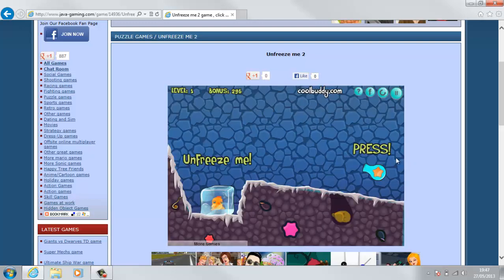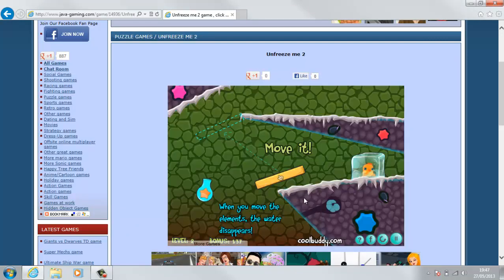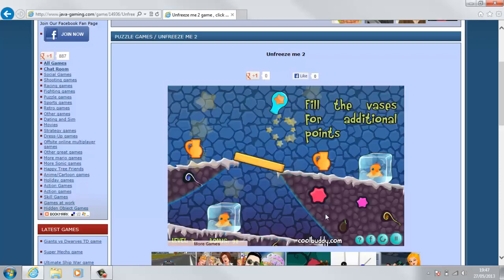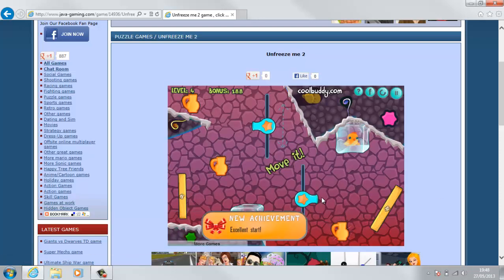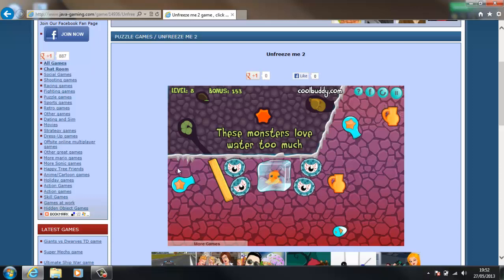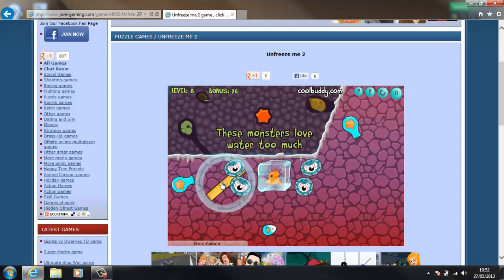Java Gaming- Unfreeze me 2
Hello guys and I am here today to show you the java gaming website and some of the games that are feature on there.